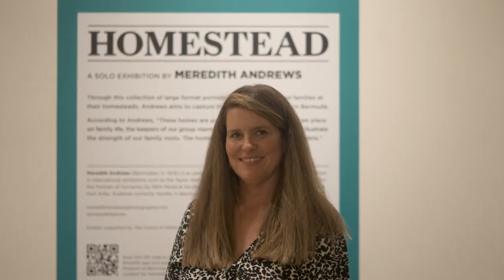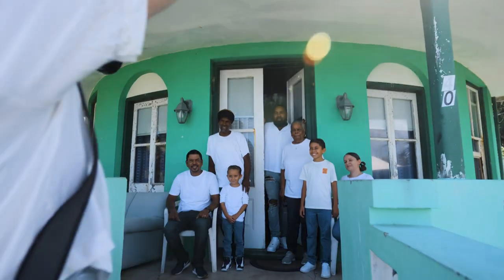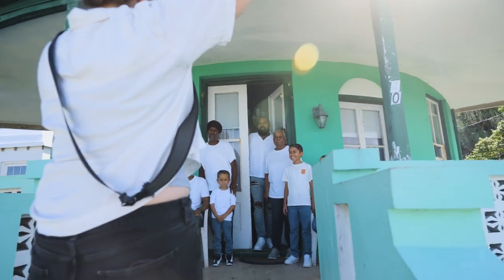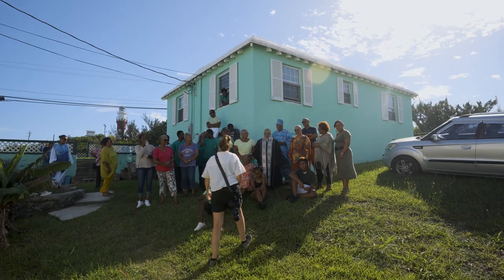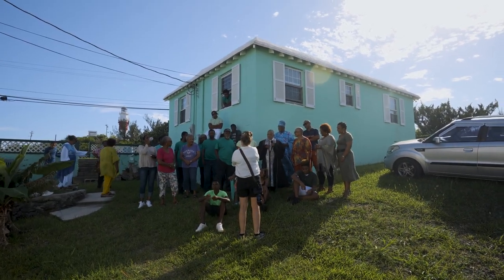Homestead, a solo exhibit by Meredith Andrews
In this video Photographer Meredith Andrews discusses her recent work, "Homestead" on display at the National Museum of Bermuda. “Homes are powerful symbols of the considerable value we place on family life, the keepers of our group memories, inherited histories and illustrate the strength of our family roots. The homestead and the family are inseparable.”